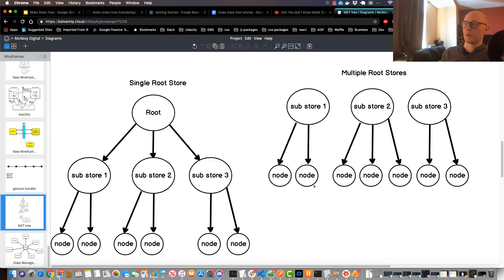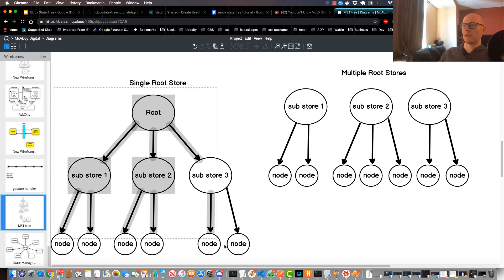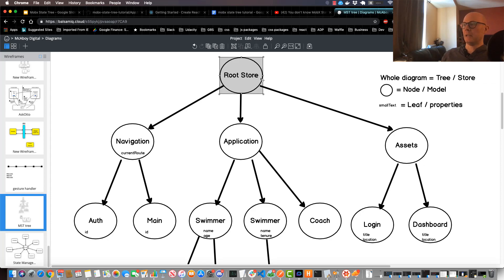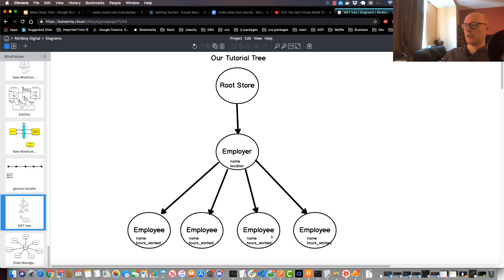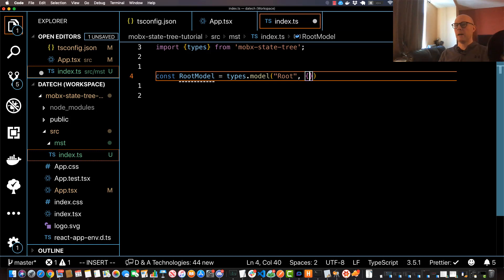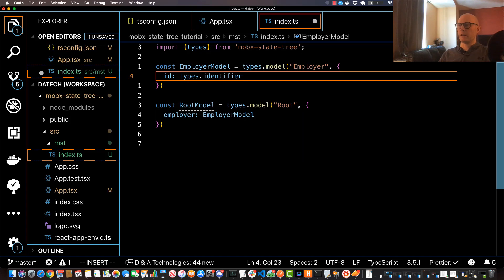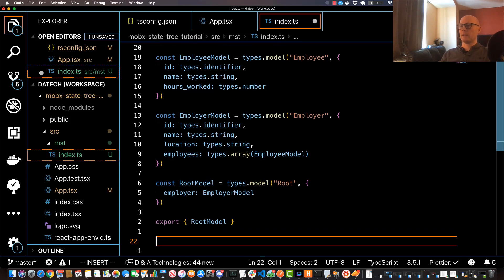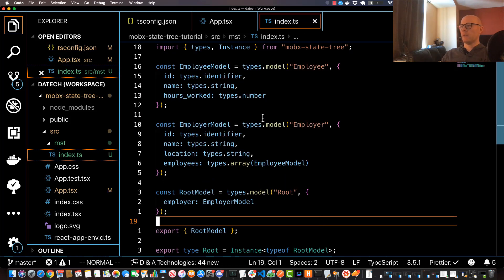Mobx State Tree Tutorial[3/10]: Mobx State Tree design